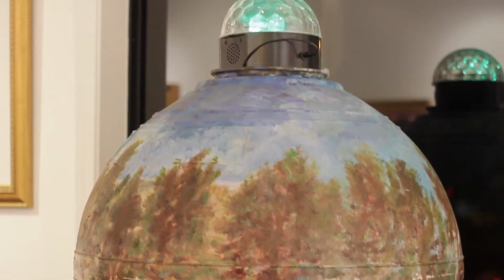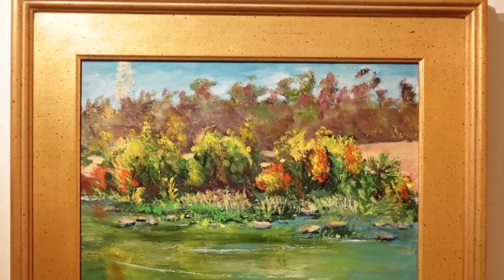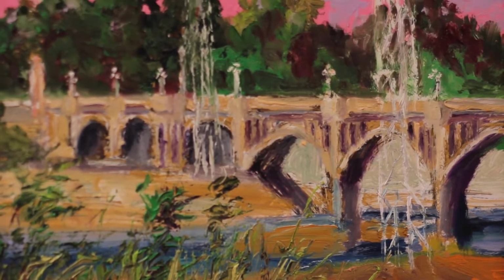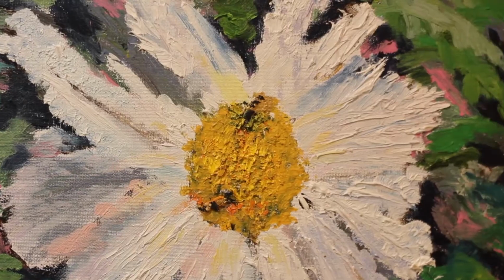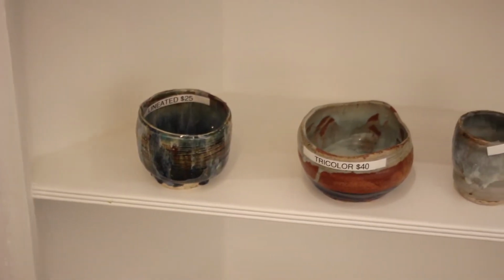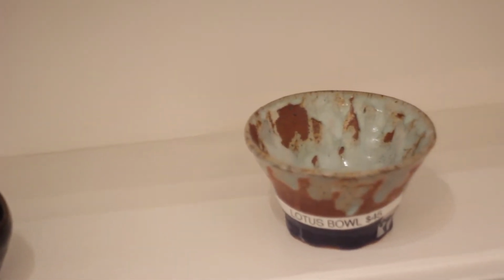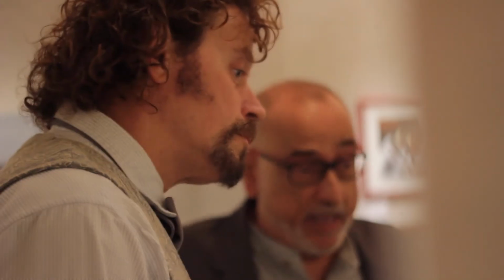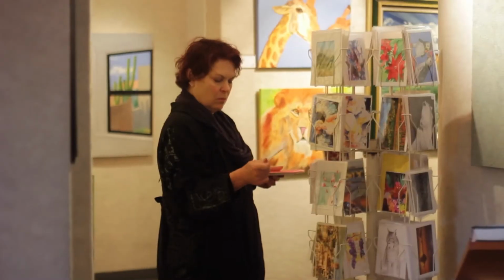BVAG Event 03 13 16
This is a video of my solo show at Buenaventura Art Gallery in March of 2016. It shows the grand opening with champaign flowing and many people reacting favorably to my art.